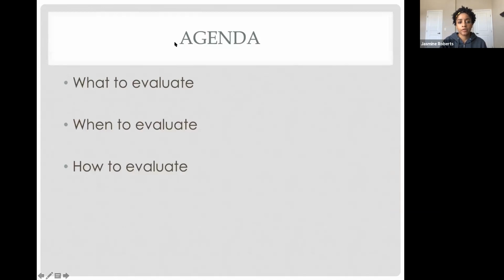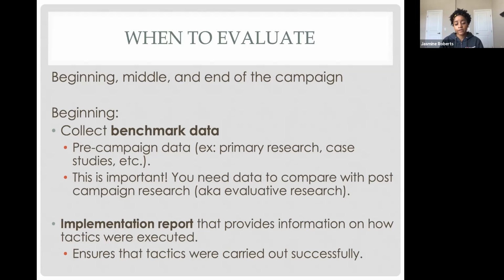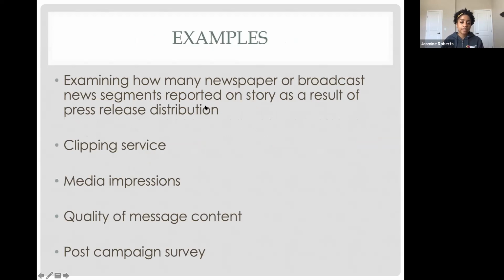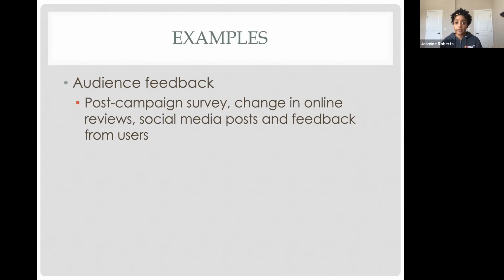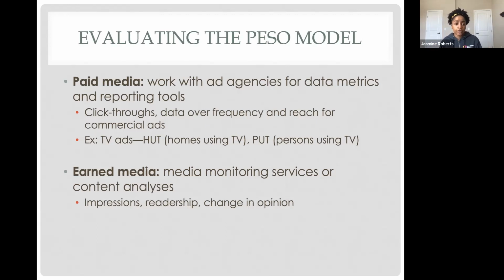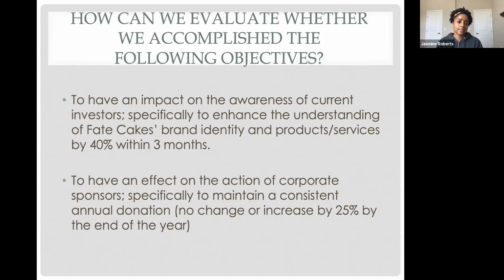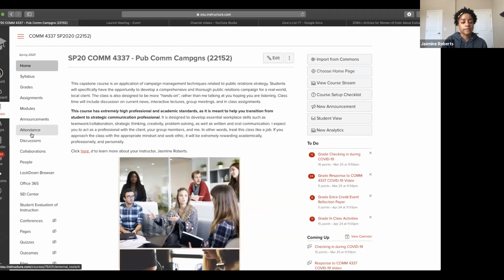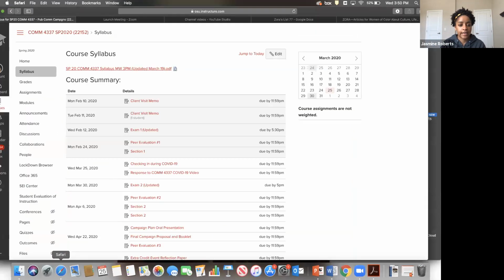Evaluative Research/Exam 2 Review (COMM 4337 3PM)